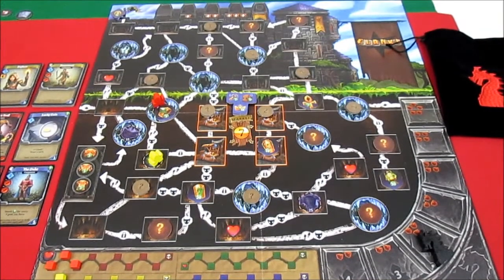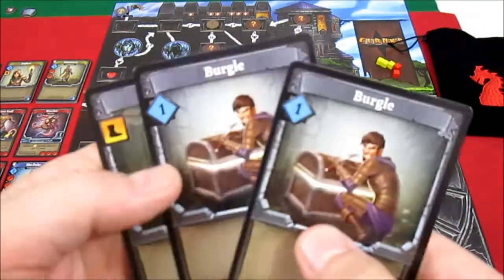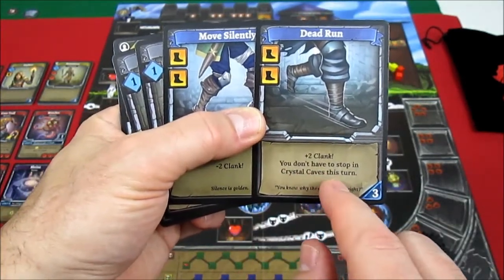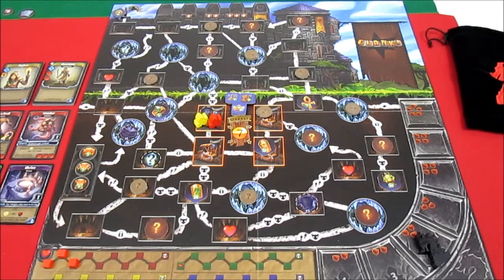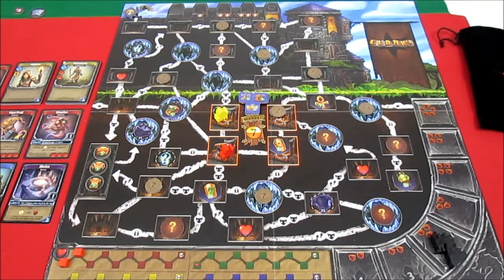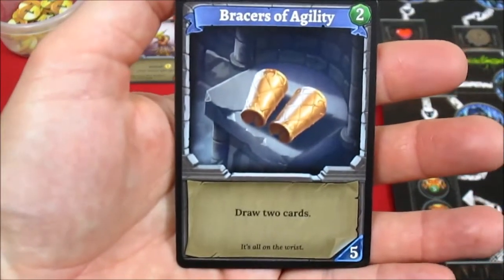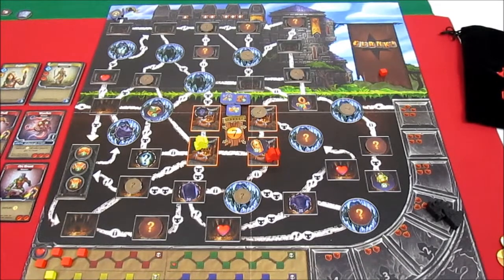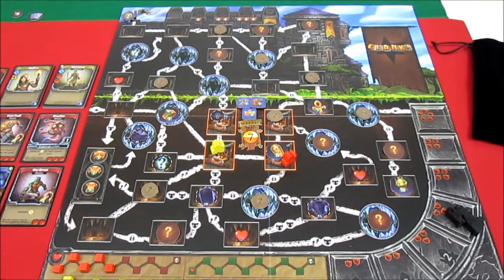Clank: 2 Player: Episode 3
I make off with the first artifact . . . can I get out fast and pooch my adversary?